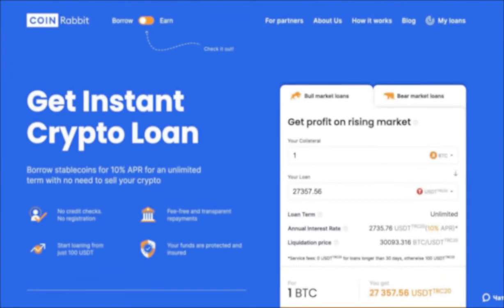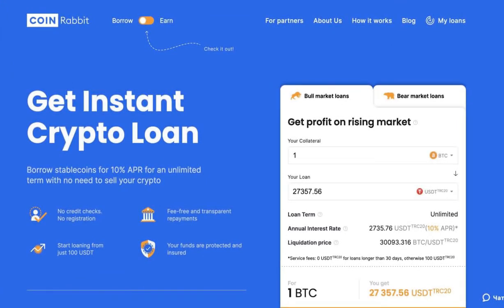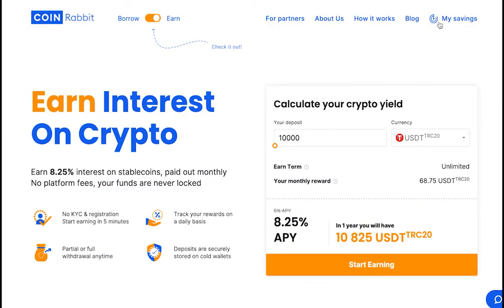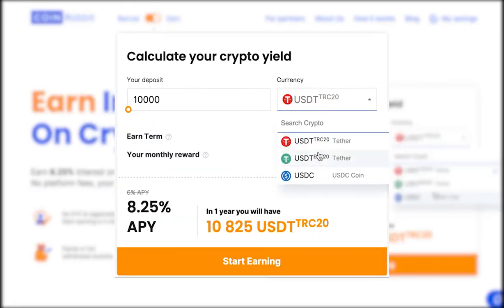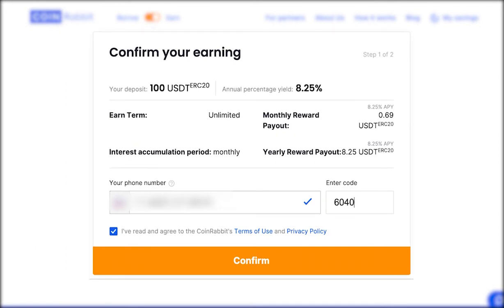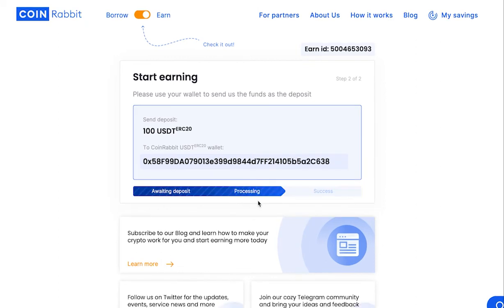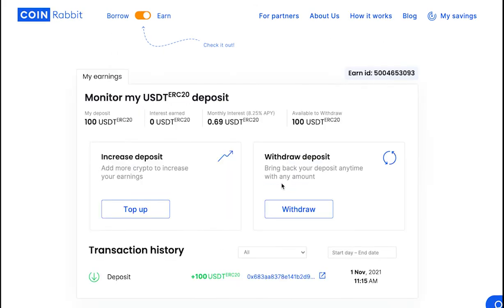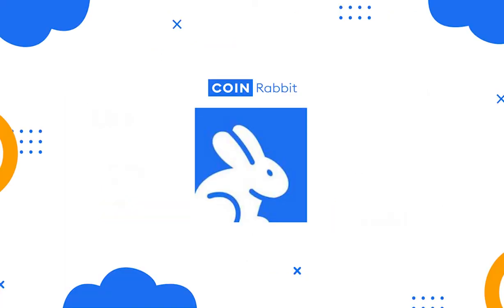Make profit with USDT 💵 | Easy guide ✅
Welcome to our EASY guide on how to make profit from USDT via CoinRabbit:
- fixed 10% APY ‼️ *UNTIL 30 NOVEMBER ONLY, CATCH THIS PROMO UNTIL IT'S TOO LATE*
- top up anytime
- no KYC procedures
- free withdrawals.

Earning interest on USDT has never been easier! Just go for it and follow these instructions :)

Make the most popular crypto assets work for you.